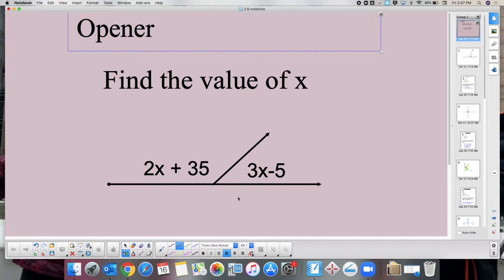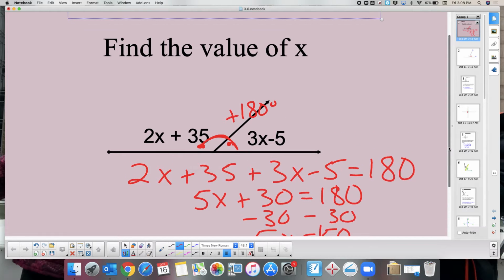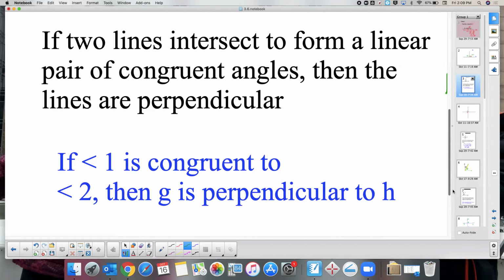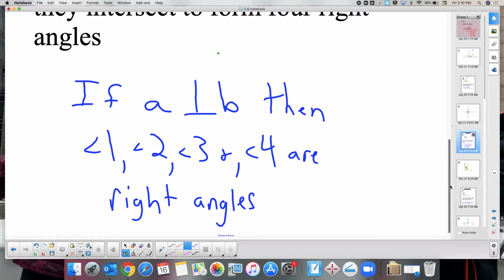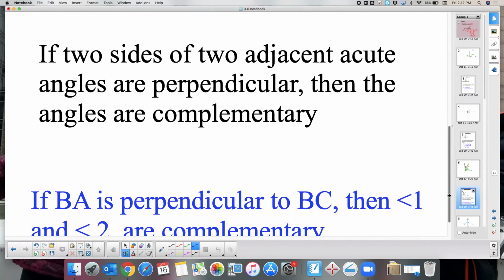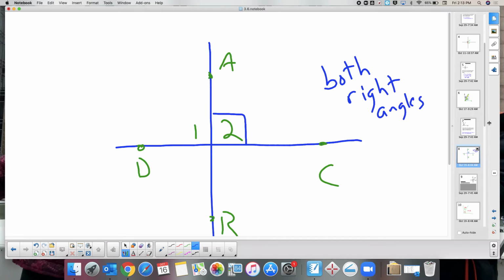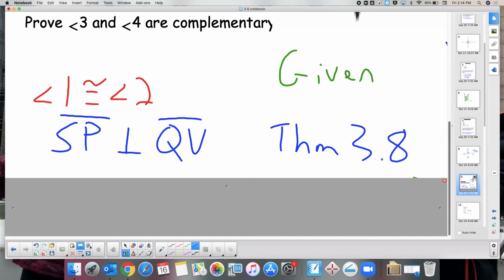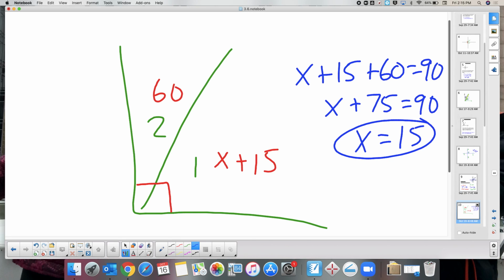3 6 part 1